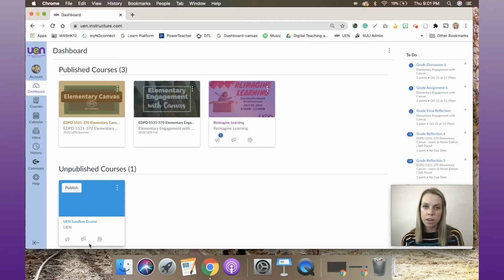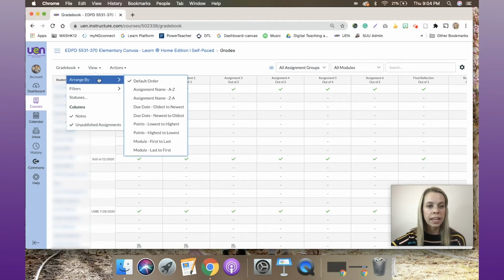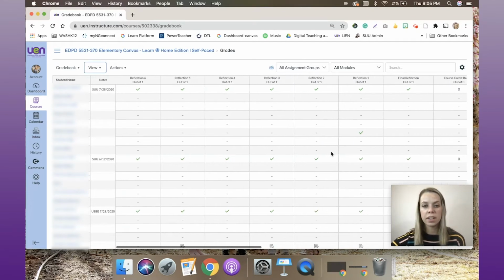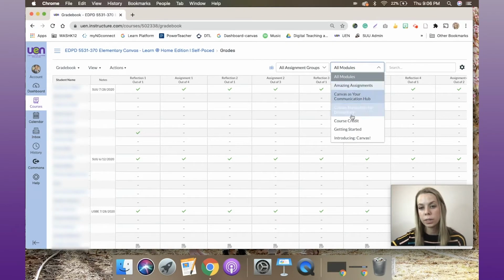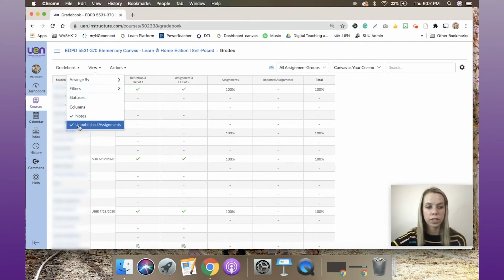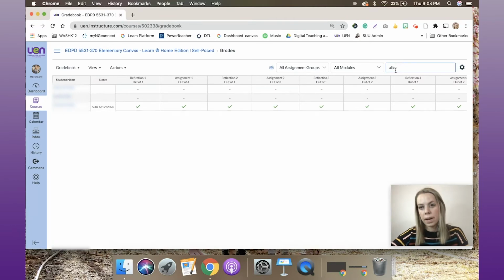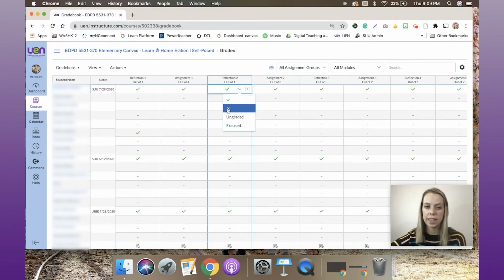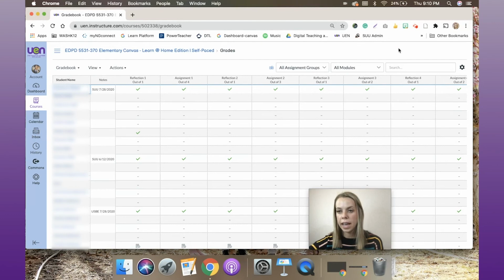UEN Canvas Tutorials: Gradebook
In this tutorial, Gabbi examines gradebook in Canvas. Gabbi will go over five major topics of gradebook – look and feel, how to use filters, how to search for students, grading codes, and the individual view.